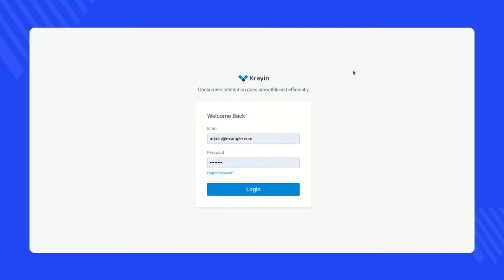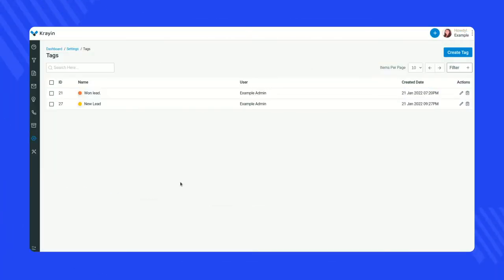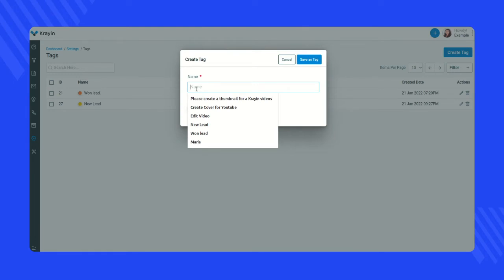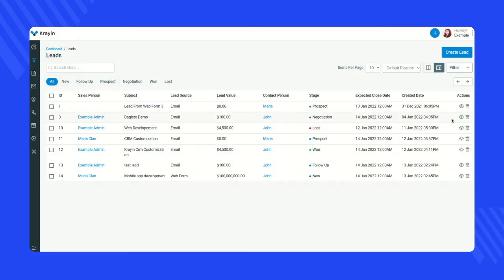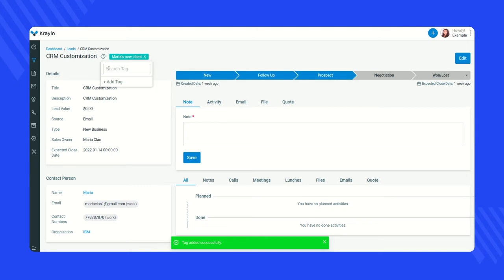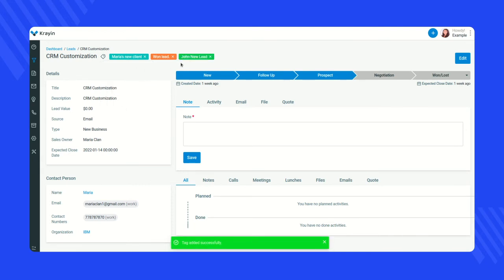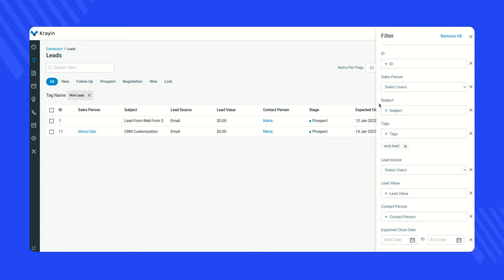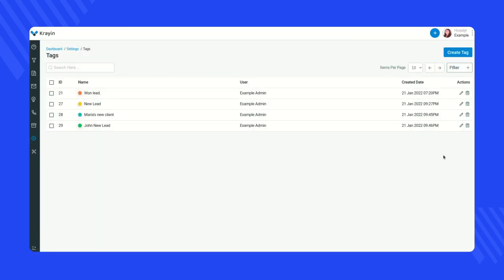How to Add and Manage Tags in Krayin CRM ?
In this tutorial, I will introduce "How to Add and Manage Tags in Krayin CRM?".

"Tags are the unique identifiers that can be added to the leads in Krayin CRM to differentiate the label of leads."

2. Raise a Ticket via our HelpDesk system - [ webkul.uvdesk.com ].